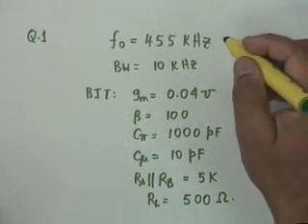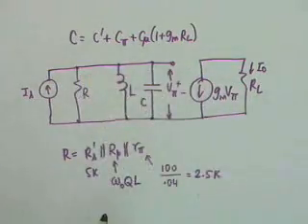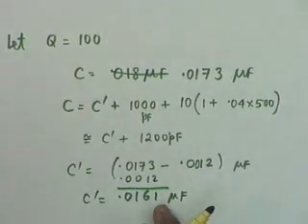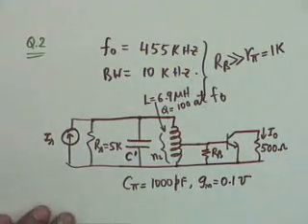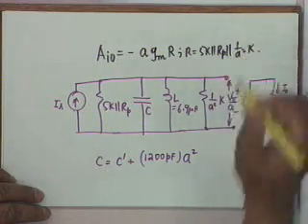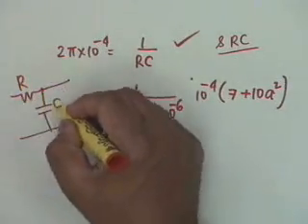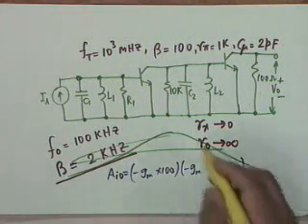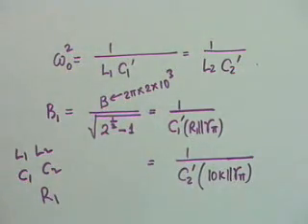40. Problem Session -- 10 on Tuned Amplifiers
1 Introduction to the course and Basic ElectricalQuantity
2 RLC Components Energy Consideration Sources and Circuit Laws
3 KCL, KVL & Networks Analysis
4 Network Theorems (Thevenin's/Norton's)
5 Source Transformation, Superposition Theorem and Non-Linear One-Ports
6 Signal Wave Forms
7 Periodic Wave Forms & Elements of Amplifiers
8 Operational Amplifiers & Diodes
9 Rectifiers and Power Supplies
10 AC Circuit Analysis
11 Semiconductor Physics
12 Semiconductor Physics (Contd.)
13 More About Diodes including Zener Diodes
14 Bipolar Junction Transistors
15 Transistors Characteristics & Biasing
16 BJT biasing & Introduction to Power Amplifier
17 BJT Power Amplifiers
18 Power Amplifiers
19 Power Amplifiers (contd) and an Introduction to SmallSignal Modeling of BJT
20 Small Signal Model & Small Signal Amplifiers
21 Small Signal Amplifiers (Contd.)
22 Small Signal Amplifier (Cont.)
23 Small Signal Amplifiers (Contd.)
24 Negative Feedback
25 DigitalCircuits
26 DigitalCircuits (Contd.)
27 High Frequency Response ofSmall Signal Amplifiers
28 High Frequency Response of Small Signal Amplifiers(Contd)
29 Low Frequency Response ofSmall Signal Amplifiers
30 Problem Session -- 5 on Frequency Response of Small SignalAmplifiers
31 Class B, Class AB and Class A Power Amplifiers
32 Class A Power Amplifiers; Efficiency Considerations
33 Problem Session -- 7 on Differential and Power Amplifiers
34 Introduction to Feedback Amplifiers
35 Advantages of Negative Feedback Amplifiers
36 Analysis of Feedback Amplifiers
37 Analysis of the Series -- Series and Other FeedbackConfigurations
38 Problem Session -- 8 on Feedback Amplifiers
39 Tuned (or Narrowband) Amplifiers
40 Problem Session -- 10 on Tuned Amplifiers
41 Op-Amp offsets, Compensations & Slew Rate
42 Op-Amp Compensation, Slew Rate and Some Problems